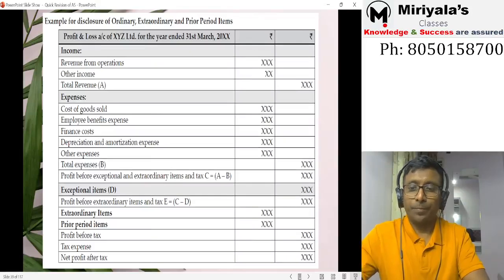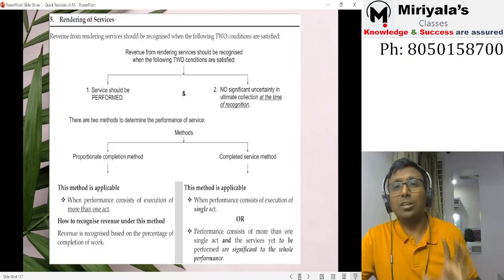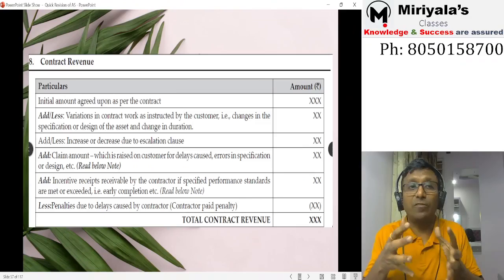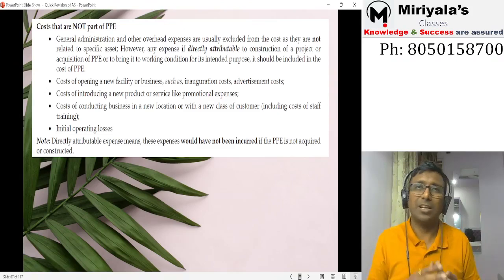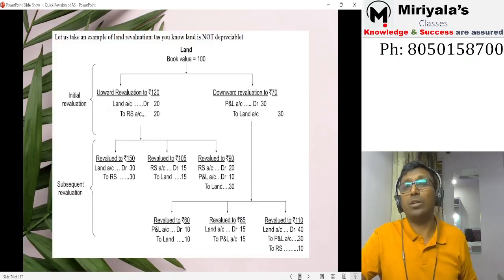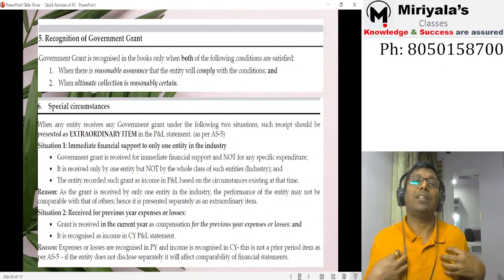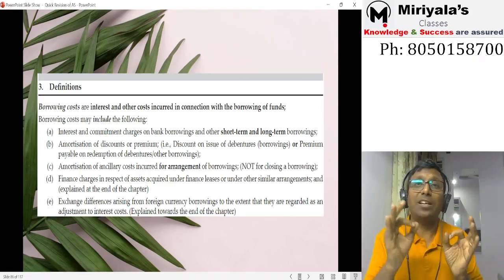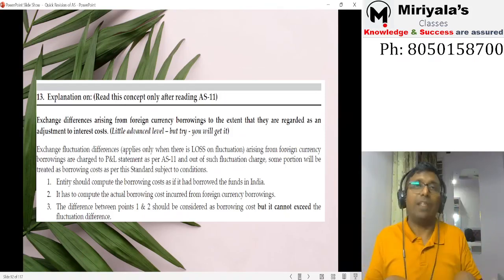Accounting Standards Marathon Part 2 | CA Inter | Ravi Kanth Miriyala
For Google Drive classes - 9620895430 / 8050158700